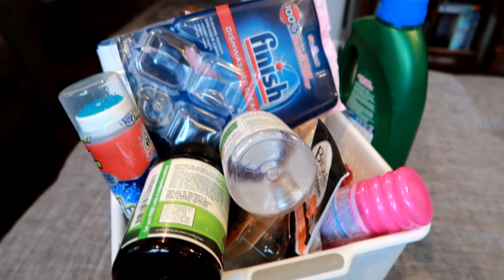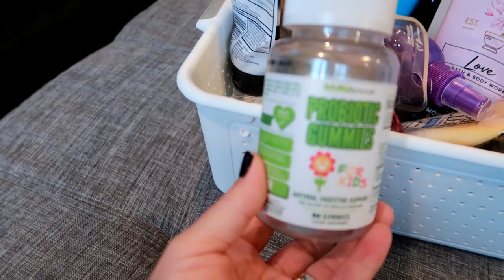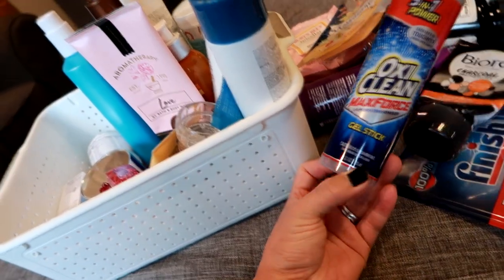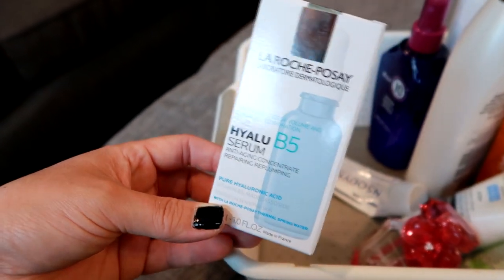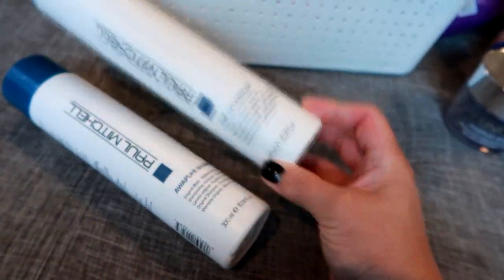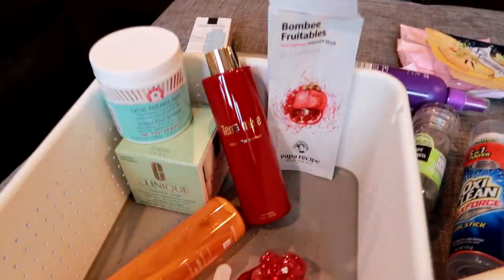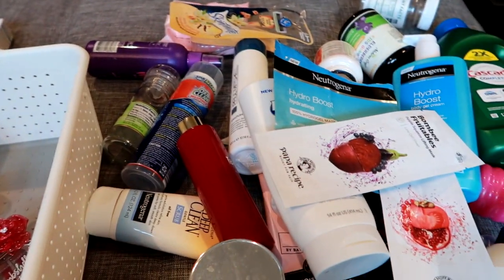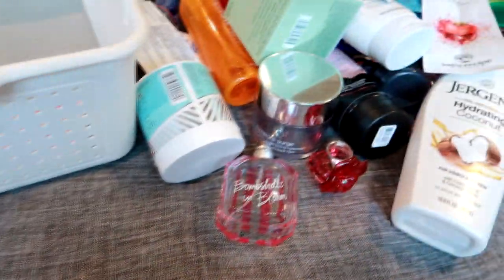EMPTIES: Hair, Skin, Body & Random Products I've used up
(Use code ITSGRADYSMOM to join Poshmark & get a $10 credit!